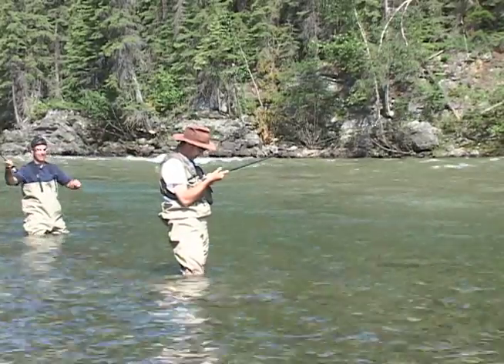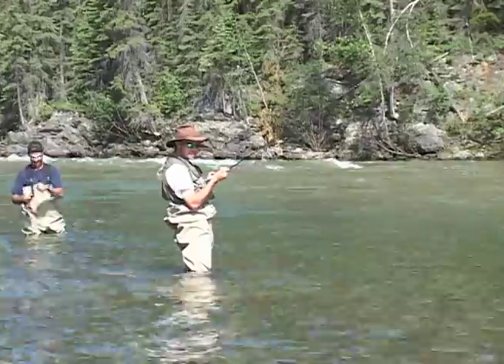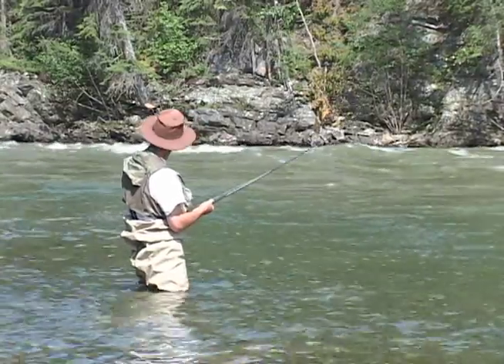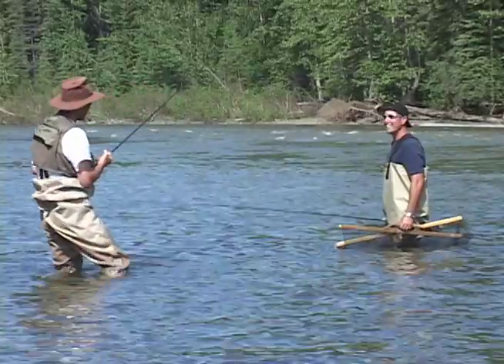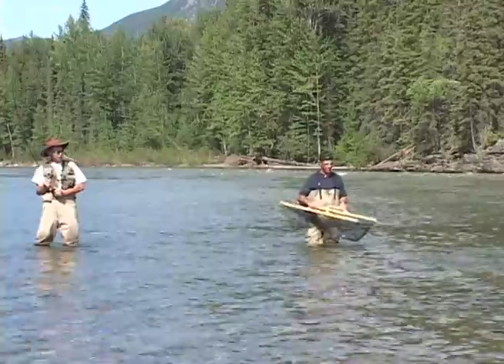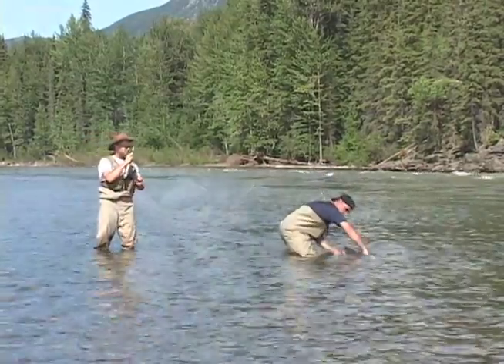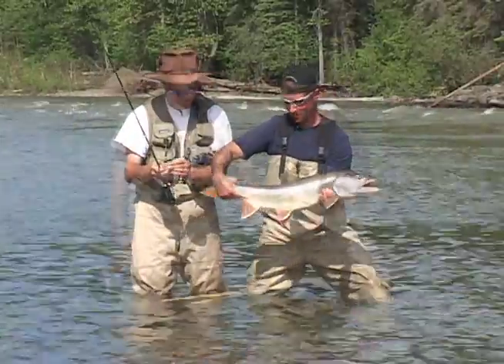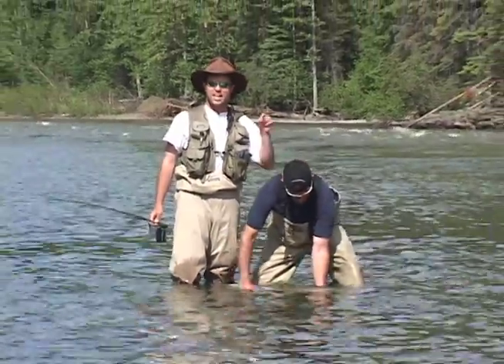The Dimestore Fishermen Jim Hoey fly fishes in Northern BC for big Char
The Dimestore Fishermen Jim Hoey fly fishes with friend Clint Desrosiers from Rocky Mountain Trench Adventures for giant Char.